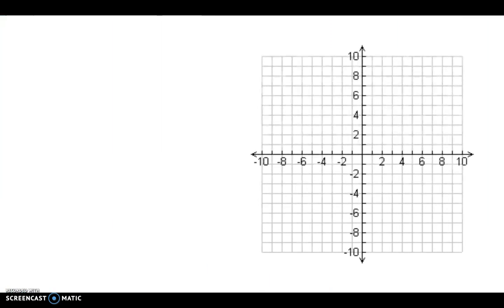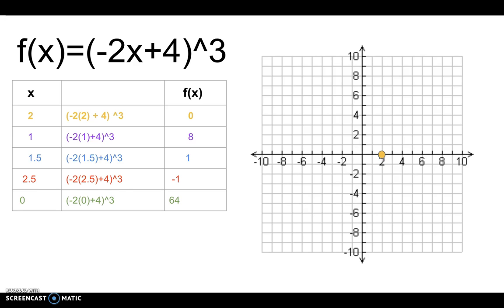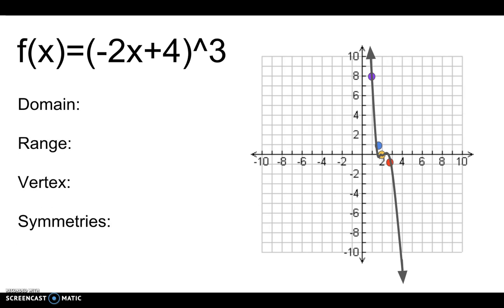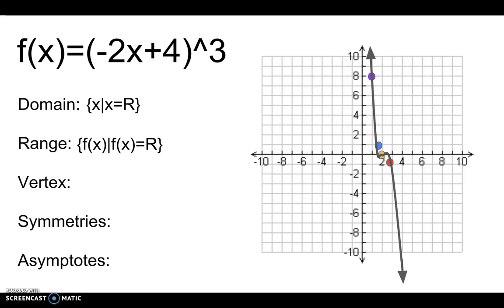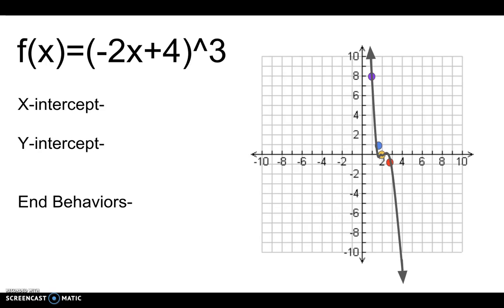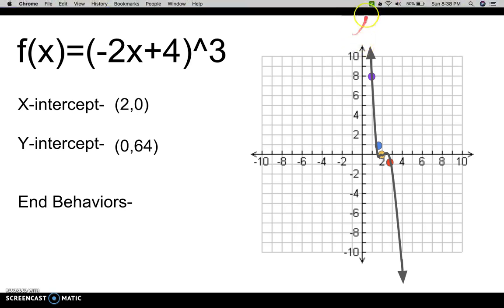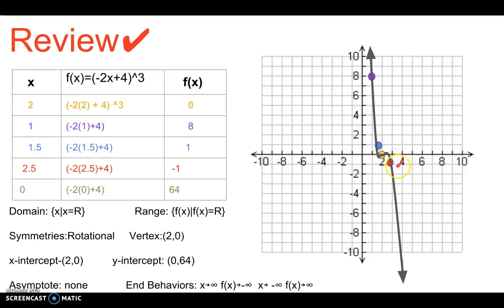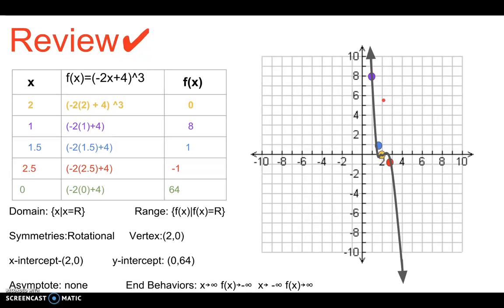Algebra I -- Functions -- Students Teach 6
Morgan teachers you how to graph a Cubic Function.